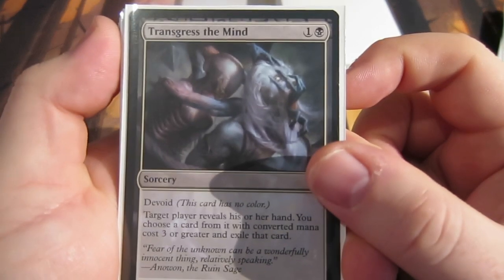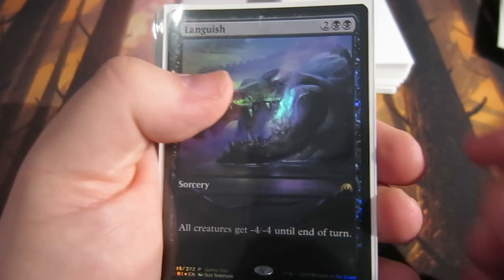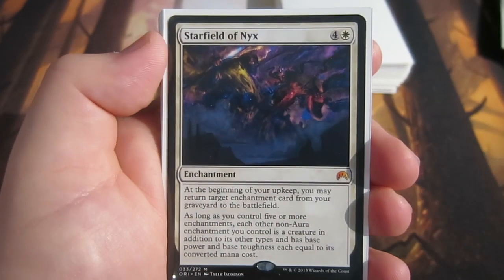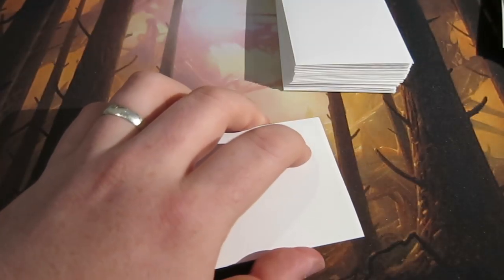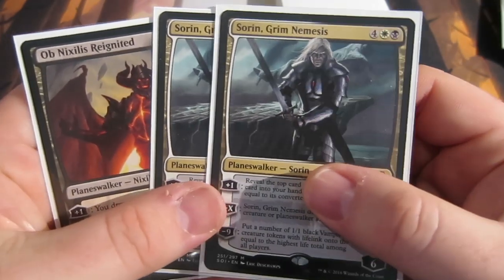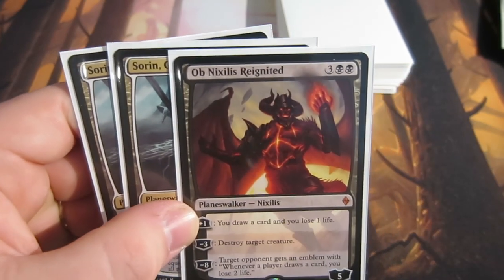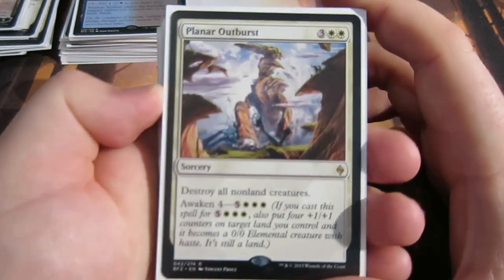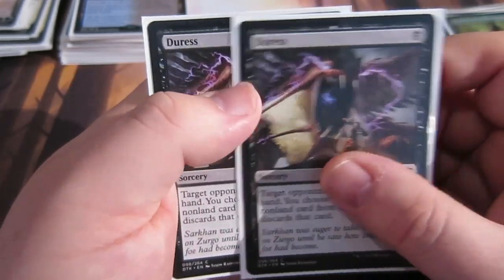MTG - Esper Starfield - Standard - Deck Tech Tuesday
Hey MTG fans! This week on DECK TECH TUESDAY i'm featuring a really fun deck that was played at SCG Baltimore, ESPER STARFIELD!! It's time to have some fun with enchantments! and not for getting Sorin lol!

I hope you all like the deck and let me know if you play it and how you get on in the comments as always.